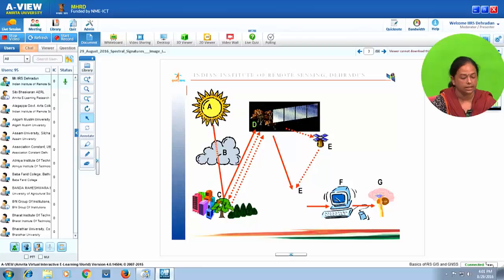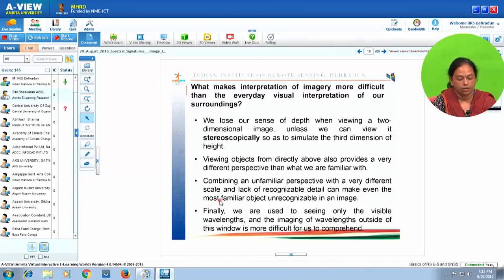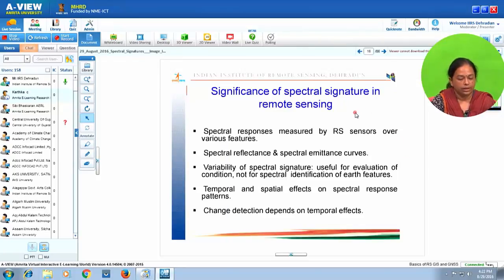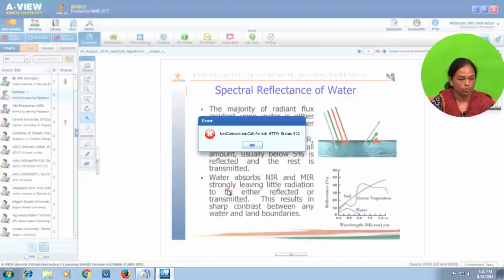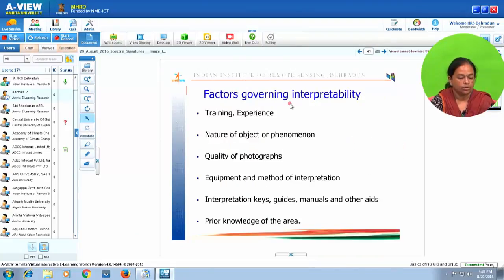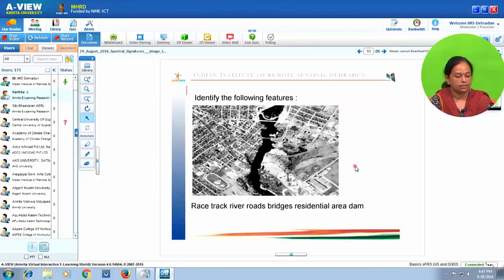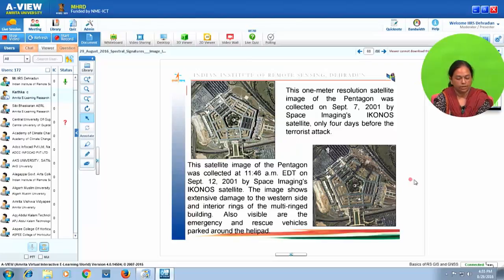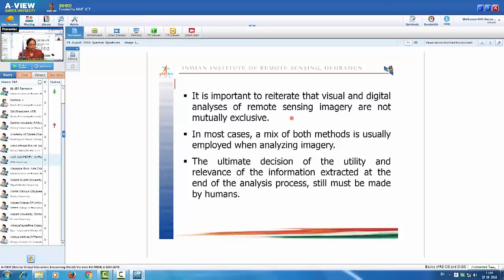c Spectral Signaturesby of Different Land Cover Features and Visual Image interpretation